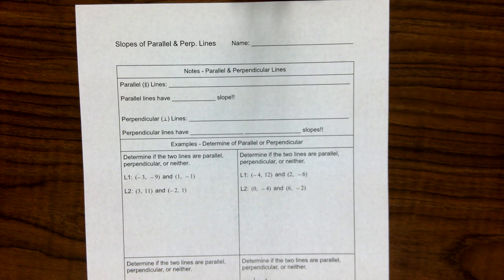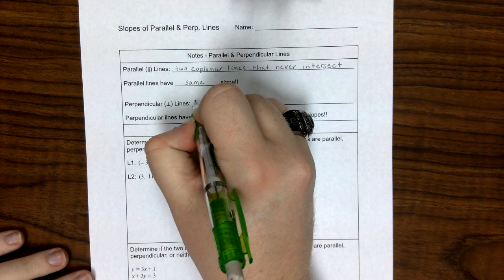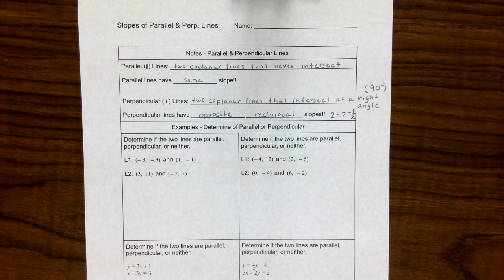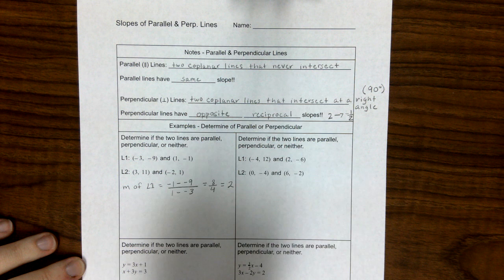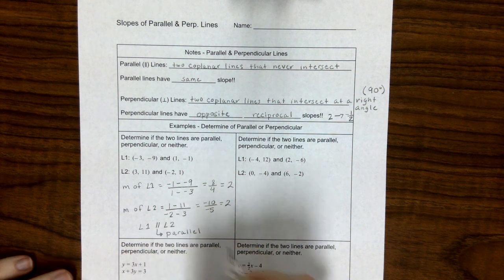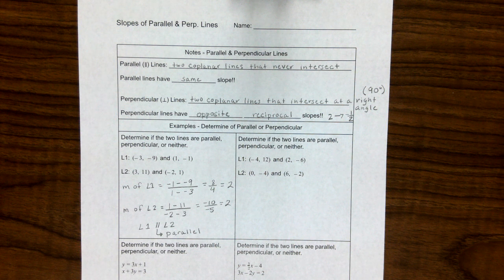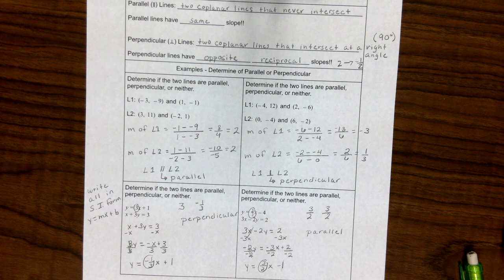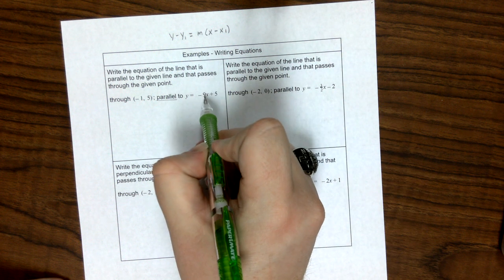Slopes of Parallel & Perp. Lines Video Lesson